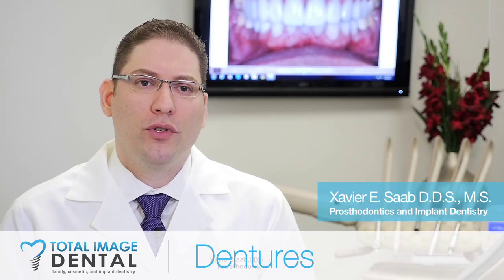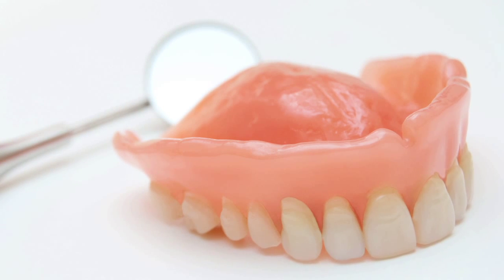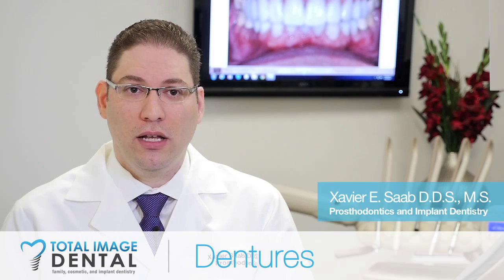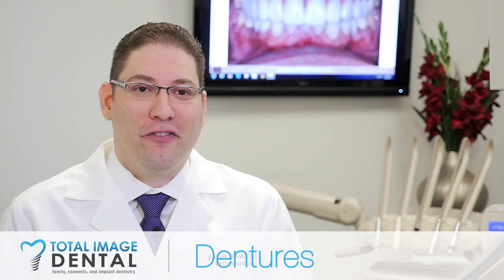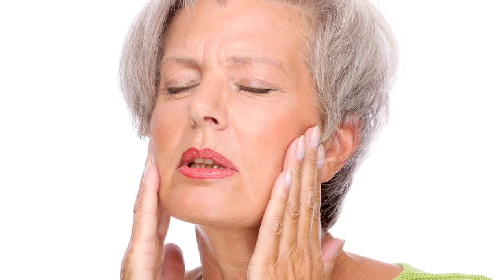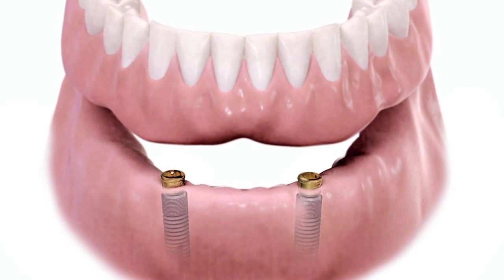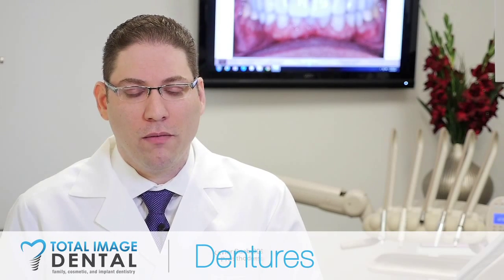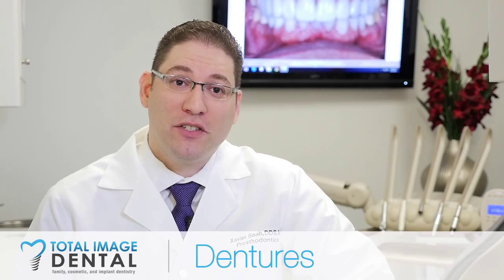Video 5 - Dentures